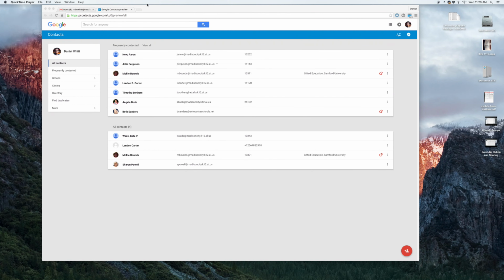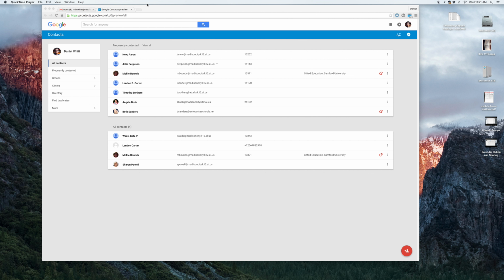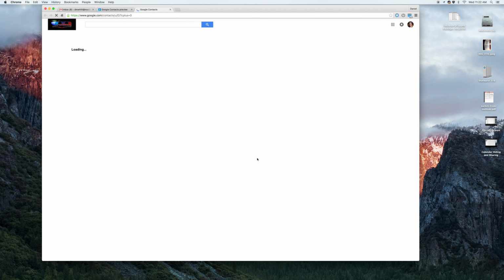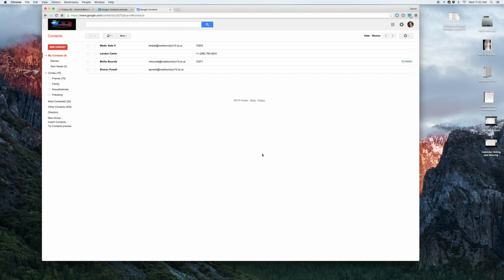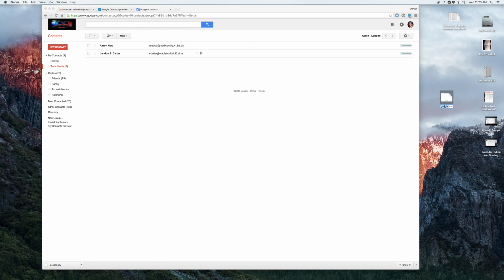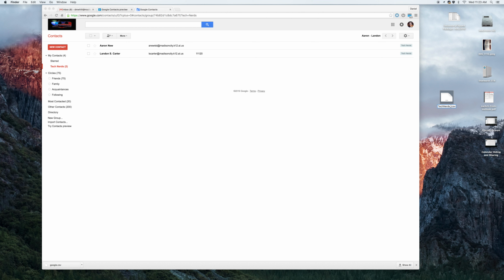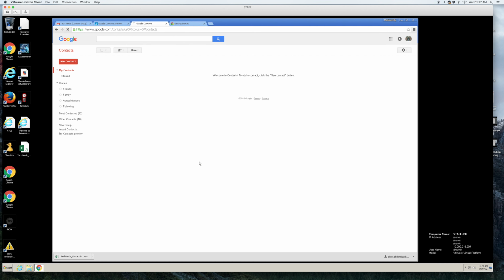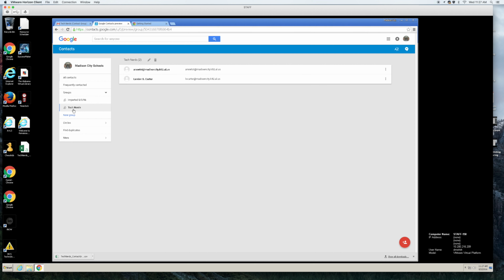Sharing a Google Contact Group with Someone Else